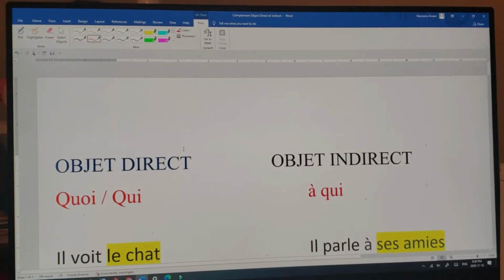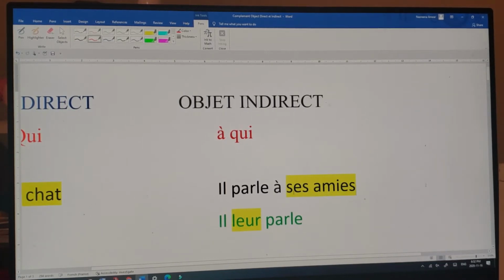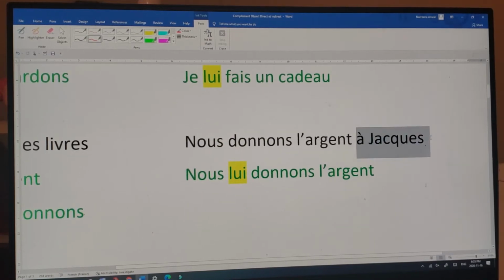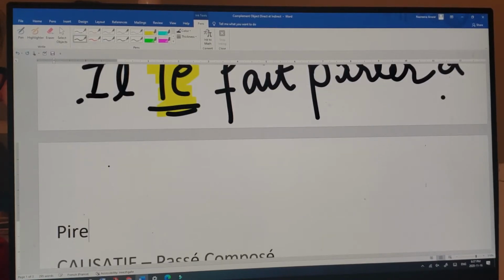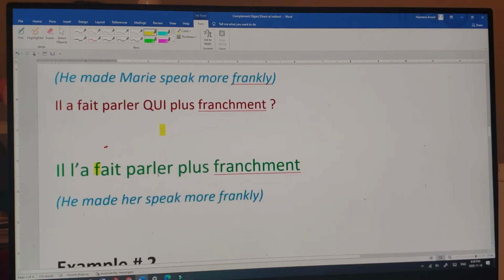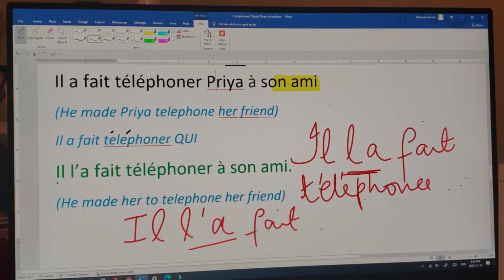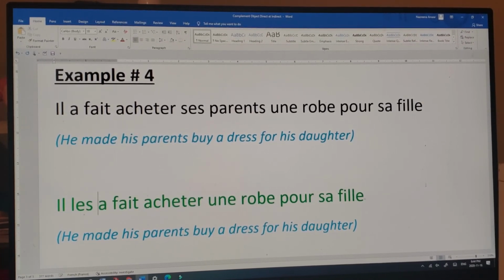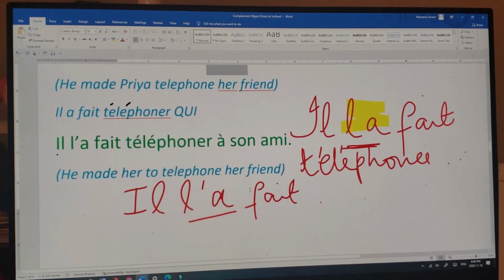Passé Composé in Causative Construction